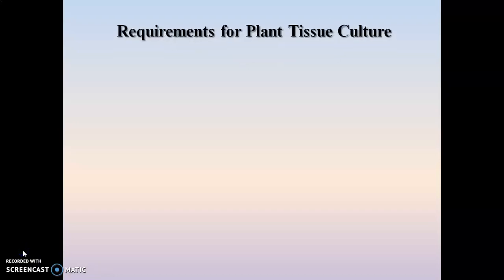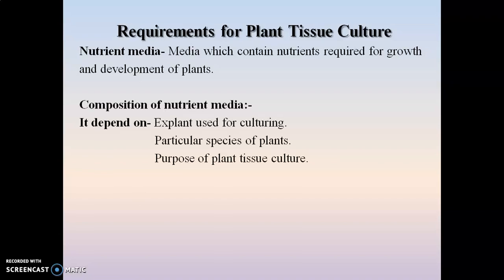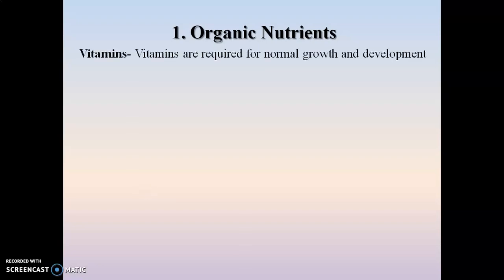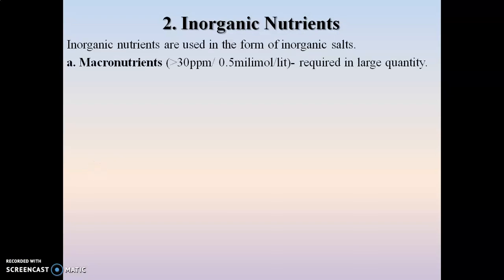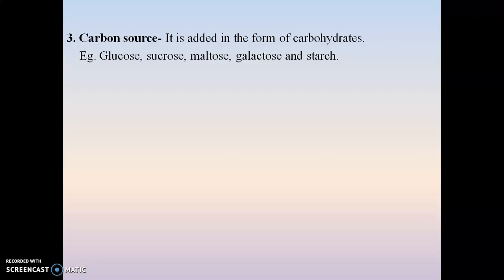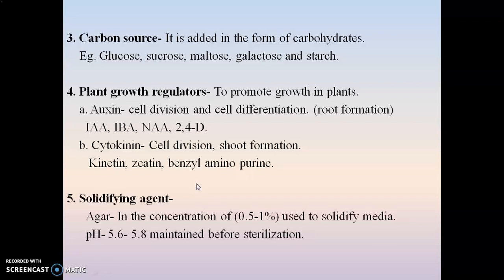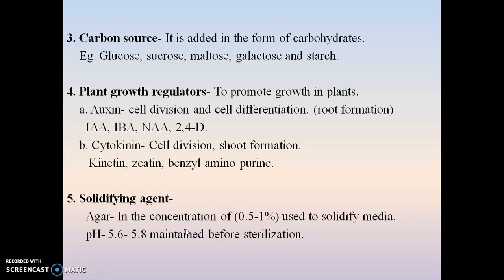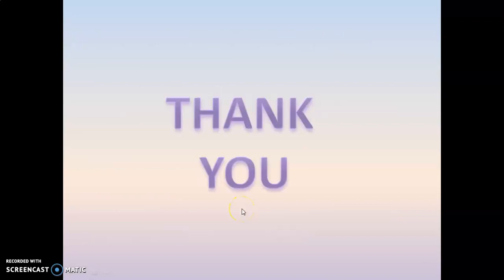Requirements of Plant Tissue Culture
This video contains in detail information of requirements of plant tissue culture such as organic requirements, inorganic requirements, carbon source, growth regulators, solidifying agents, etc.